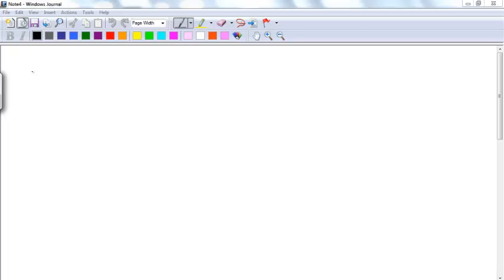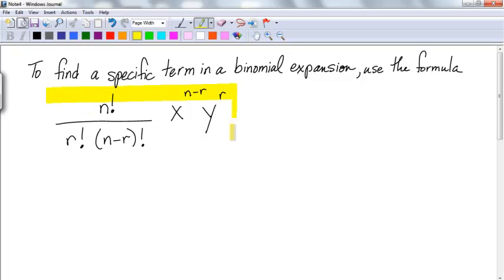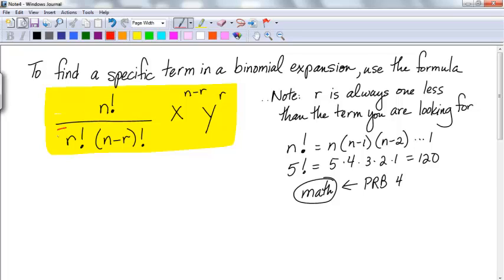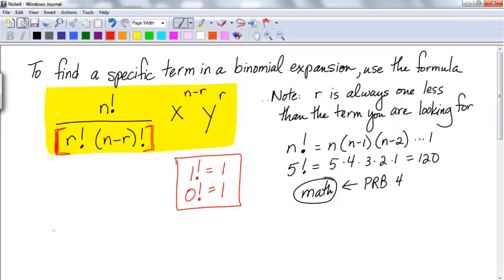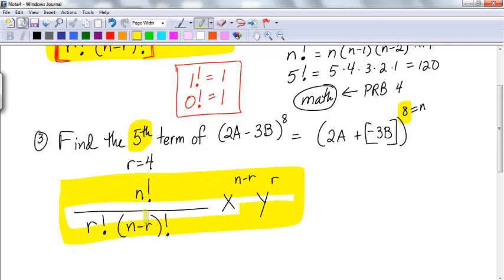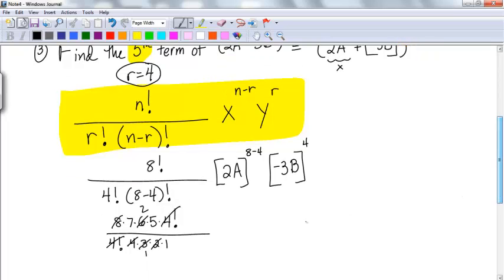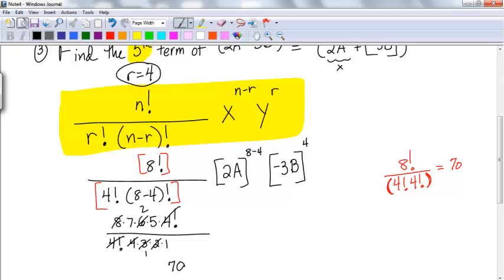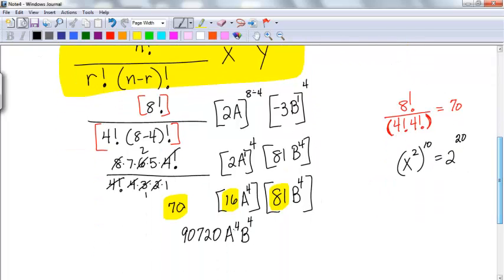PRECALC FIND A SPECIFIC TERM IN A BINOMIAL EXPANSION